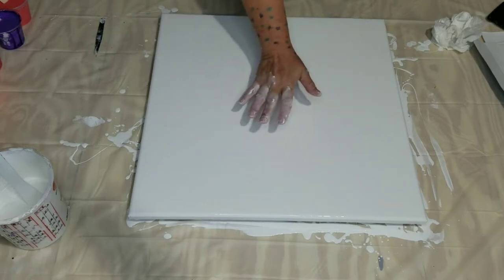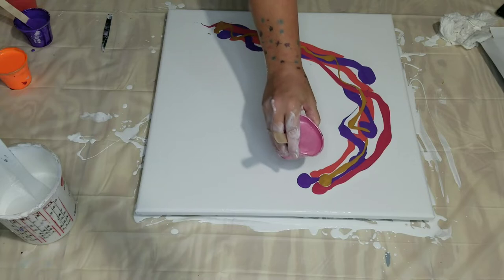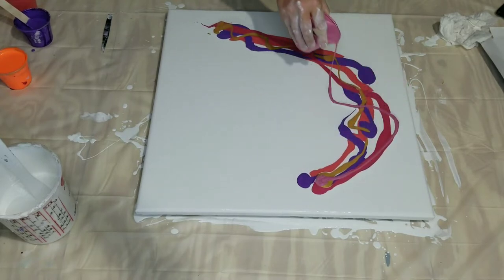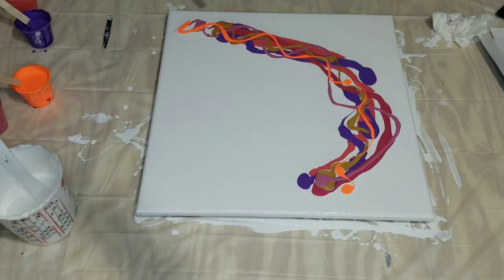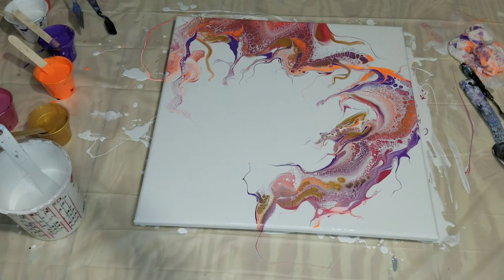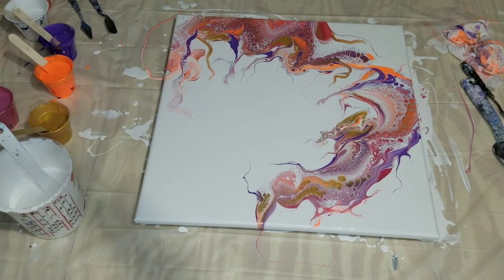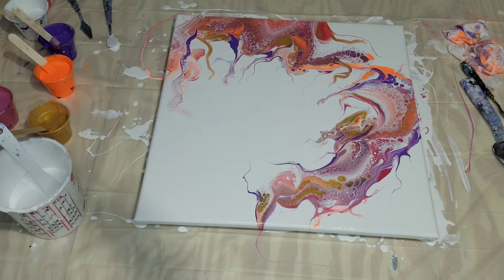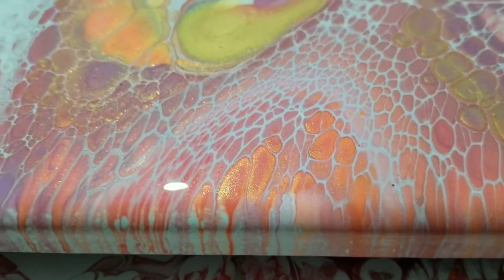Shmearing Technique. Acrylic Pouring art Abstract Art- Amazing colors and Shimmer #117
In this Video I'm doing a collaboration with 4other Amazing Artist
Each Artist and the link to their channels are listed below and the times of each persons Priemere

Telephone game
Visual conversation

A painting is created then an image of the final creation is shared with someone. Based off the image the next painter creates a painting and shares the final image with the next painter. Repeats until the final creation.  It will be fascinating to see what inspires someone. Color, composition, technique or change the conversation completely. Looking at all the creations from start of the game to the end side by side will be thought provoking.

Sunday, August 22
11:00am est Rose

11:15am est Christi

11:30am est/10:30am central Amy

11:45am est/5:45pm euro Katrien

12:00pm est Nicole

COLORS:
Artist's Lofts Acrylic Neon Orange
Arteza Pearl Raspberry Red
Arteza Pearl Punk Tulip
Arteza Pearl Rose Quartz
Arteza Pearl Royal Purple

All my art is for Purchase and I also do Customize pieces

Arteza
 Blick Art and Materials
 BEEBEE Crafts
LBeads

Clink the link below to take you right to their online sales

Enjoy a free $10 e-Gift Coupon on orders of $100 or more, a free $15 e-Gift Coupon on orders of $150 or more, a free $20 e-Gift Coupon on orders of $200 or more, and FREE SHIPPING on orders of $45 or more!  Promo CFDV.  Exclusions apply

Great  Natural Beads, and pieces for Jewlery
LBead:
Great prices for Decort extreme sheen,   Pearl Ex Powdered Pigments, some Amsterdam paints  and More

Joggles.com INC

I appreciate y'all so much for watching my video and supporting my channel.
That helps my channel so much